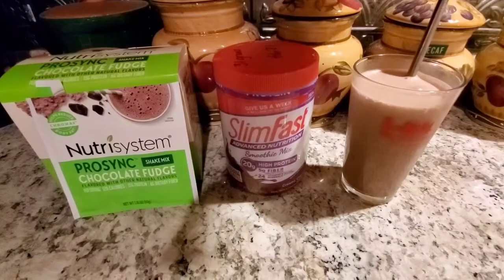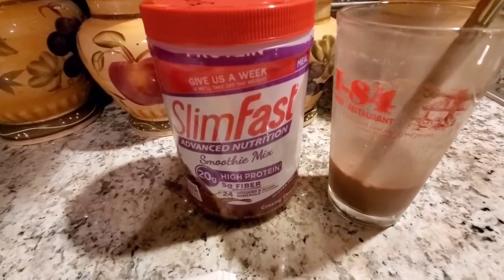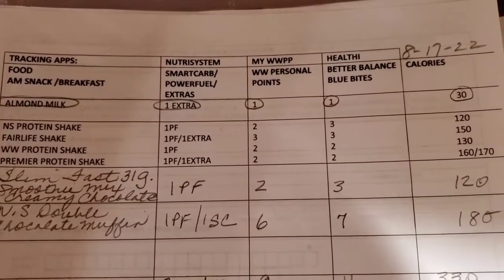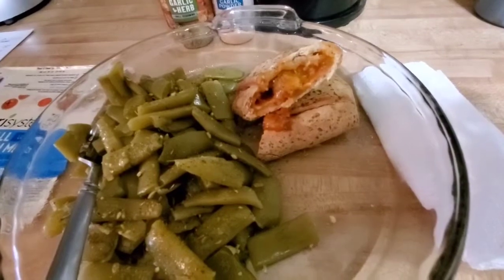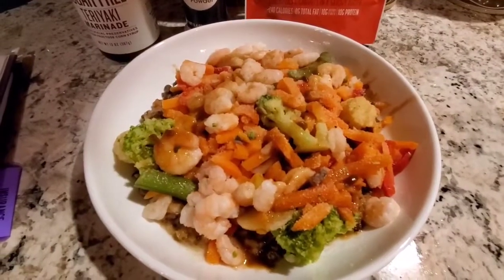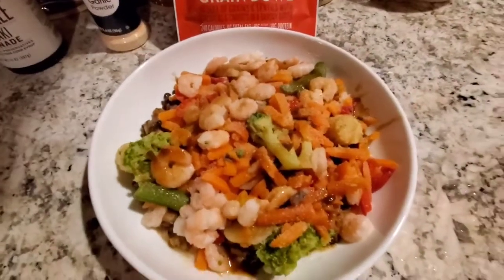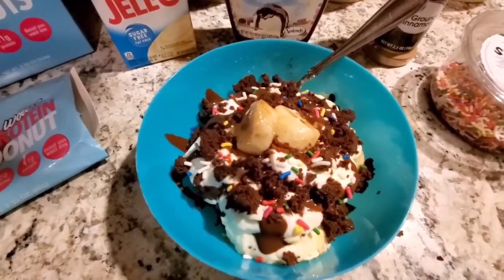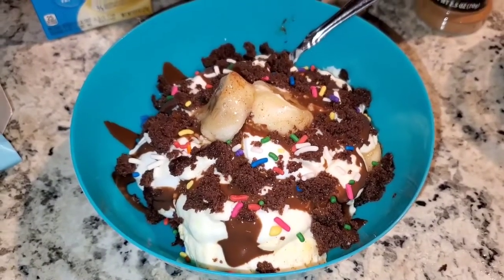My Meals Tracked In The Numi, WW Personal Points & Healthi Apps With Calories 8-17-2022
I met my goal weight using the Nutrisystem  Plan and I am slowly incorporating whole food back into my diet. I just re-joined WW Studio Plan and am excited to share this next part of my journey with you! In my videos, I will provide calories, smartcarbs/powerfuels and Healthi Better Balance Plan Bites (old WW Blue plan) and my WW Personal Points for you (starting 7-5-22). Please join me for what I eat in a day, grocery haul, recipe videos and more.

My Website Address:

Healthy Living With Roe Dee

Please join my Facebook group:
weighloss support for Nutrisystem, Healthi Bites & Calorie Counting

nutrisystemmamma

Sign up for Fetch with my code "E5C4F" and get 2,000 points when you snap your first receipt.

Patricia Bennett
Watkins Independent  Consultant

Spicebeast.com

Things I purchased on Amazon

Car Phone Mount Windshield, Long Arm Clamp iVoler Universal Windshield with Double Clip Strong Suction Cup Cell Phone Holder Compatible iPhone 12 11 Pro XS Max X 7 8 6 Plus Galaxy S9 S8 S7 Note 9 10

Gooseneck Bed Phone Holder, SAIJI Flexible Long Arm Phone Mount for Desk, Clip Bracket Clamp Stand for 4.0-6.5'' Mobile Cell Phone Stand Document Camera Nintendo Switch (Black)

Hobbyland Candy Flavors (Cheesecake Flavoring, 1 Fl Oz), Cheesecake Concentrated Flavor Drops

Tal Water Bottle Double Wall Insulated Stainless Steel Ranger Pro - 26oz - Black

Decor Microwave Soup Mug